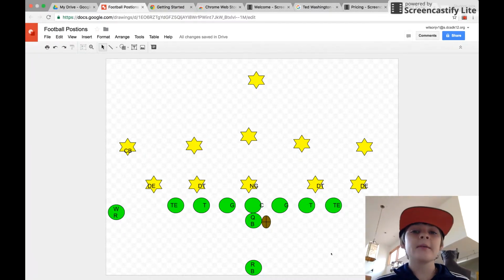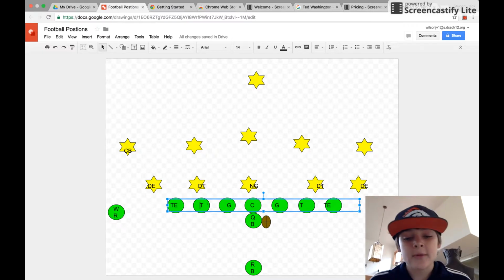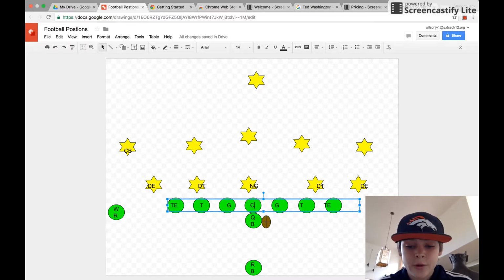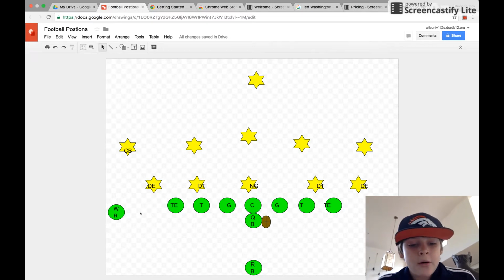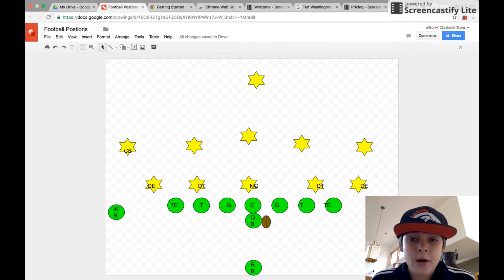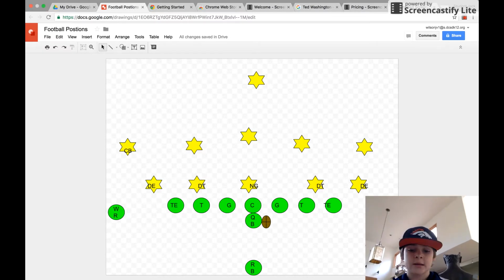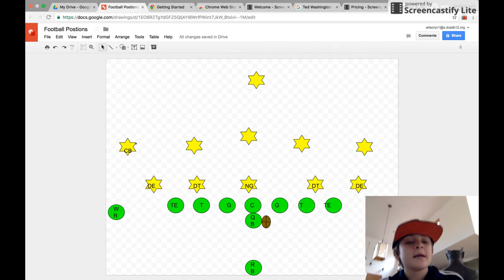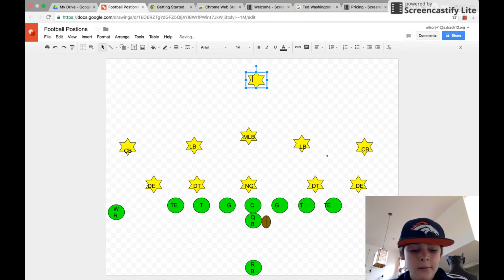Football Positions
Football Positions is the SECOND video in the Football Guide Series we will go over every position in depth from nose guard to center.